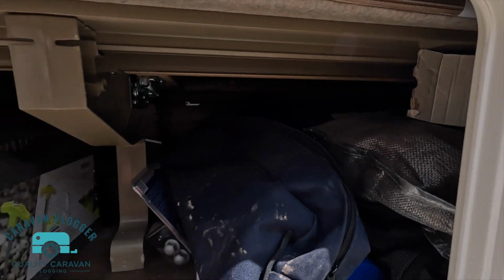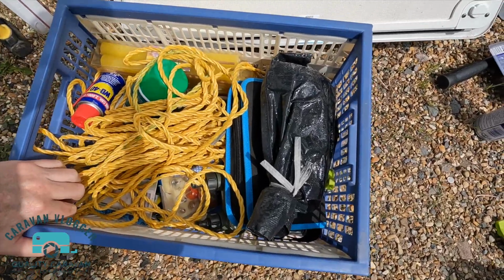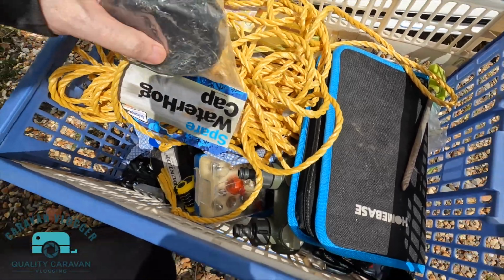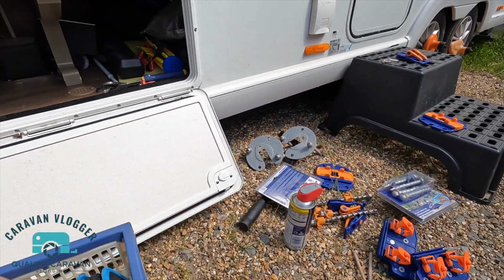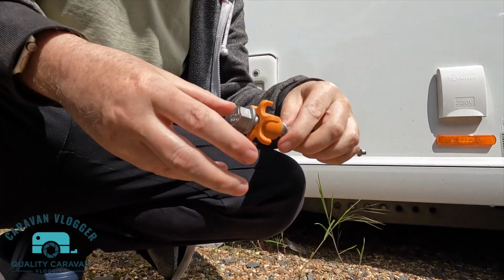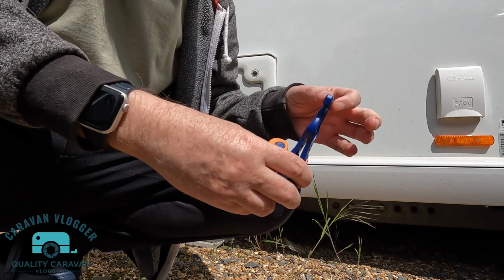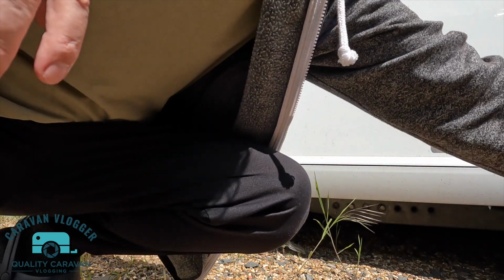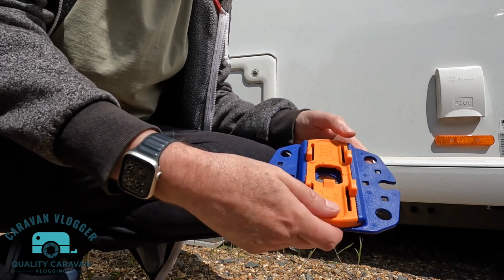What's in my Side Locker?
Remember, caravanning should be fun. Be safe, but don't worry about everything.